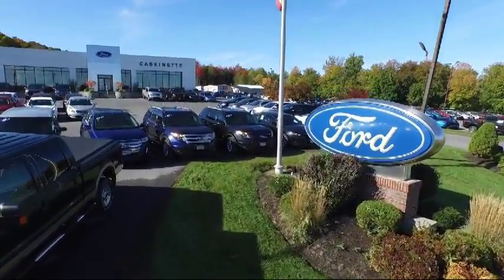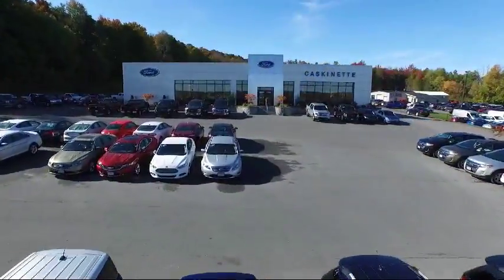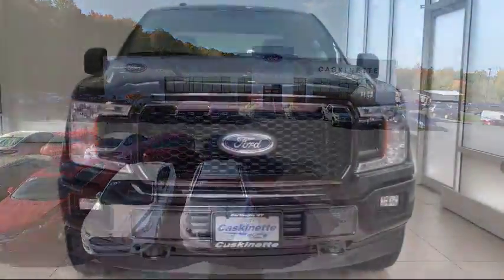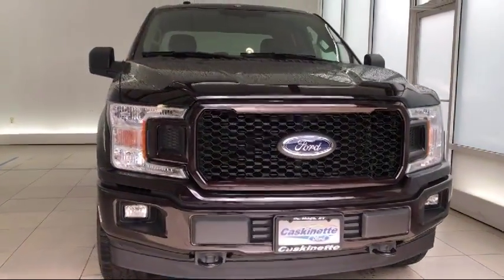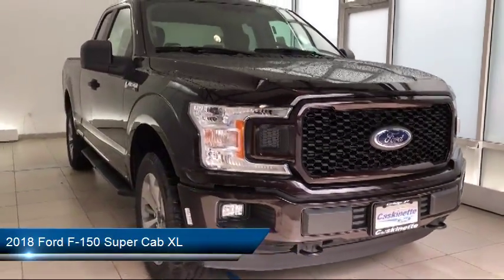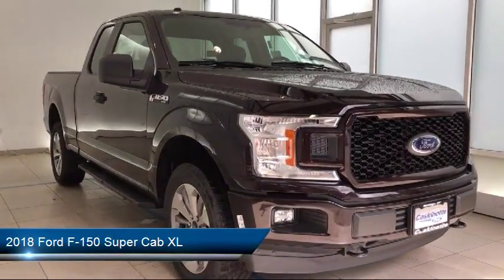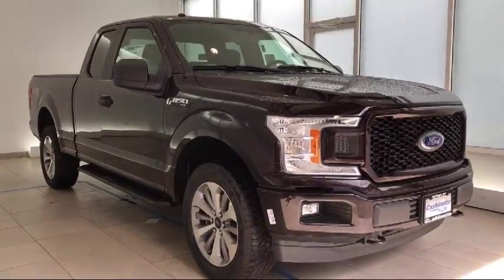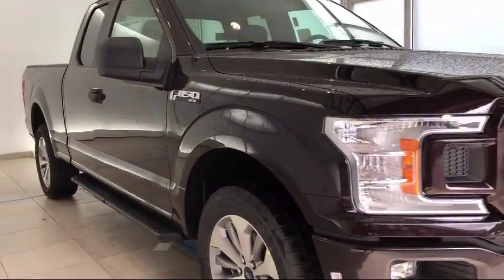2018 Ford F-150 Super Cab XL Carthage Watertown Gouverneur Syracuse Utica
2018 Ford F-150 Super Cab XL Stock Number: 810T18 Vin:1FTFX1E54JFD92821.